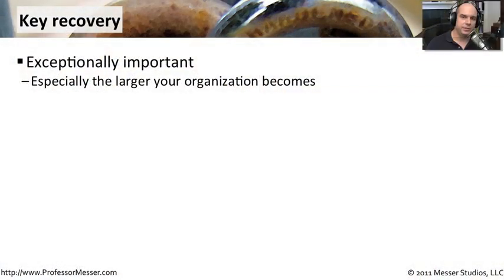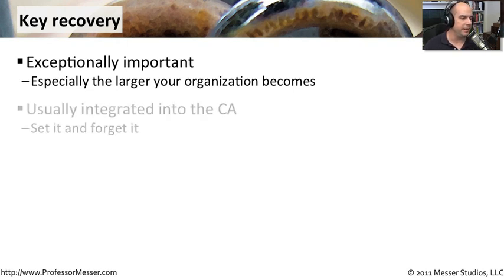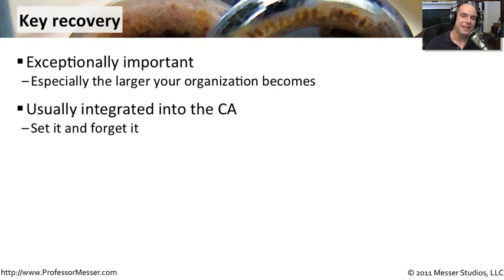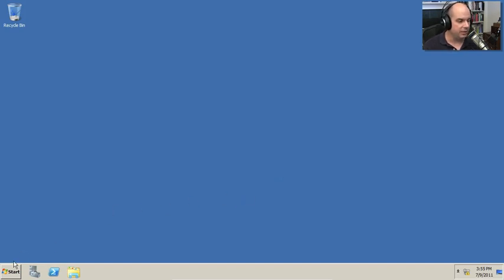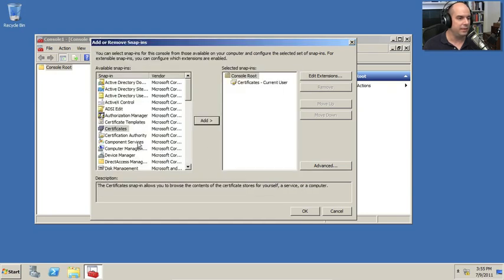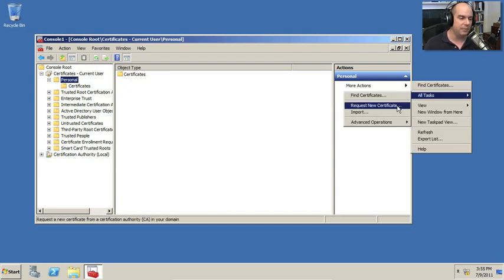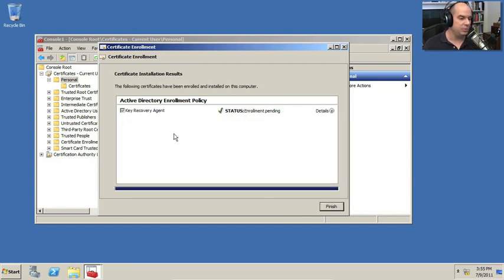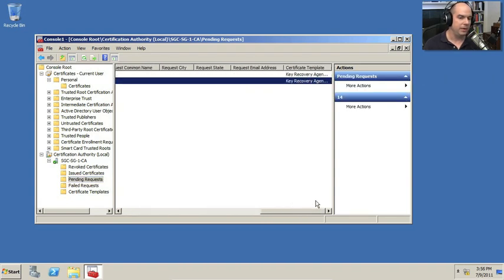Implementing Key Recovery - CompTIA Security+ SY0-301: 6.4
See our entire index of CompTIA Security+ videos - The key recovery is a critical aspect of any PKI. In this video, you'll learn how to create a Key Recovery Agent certificate to use in a Microsoft Active Domain environment.